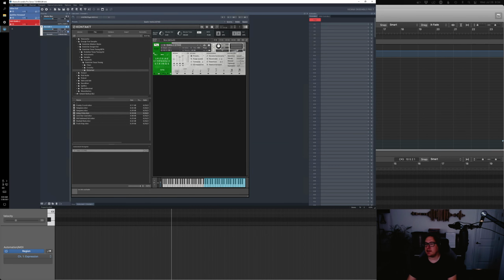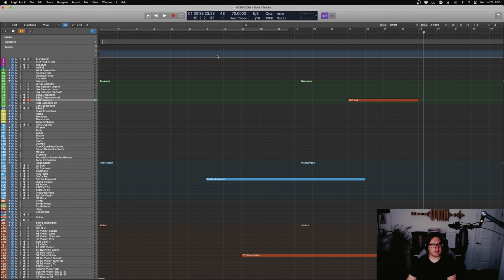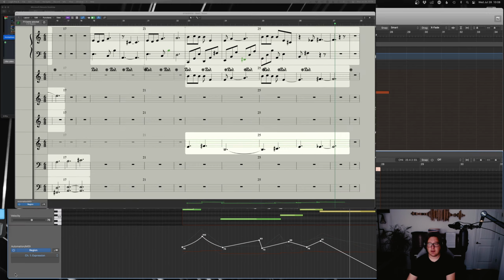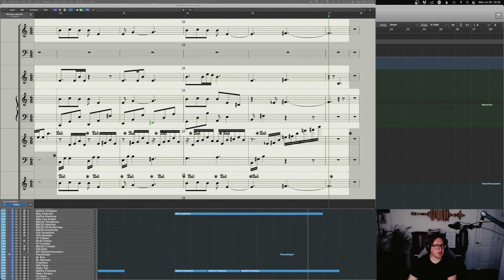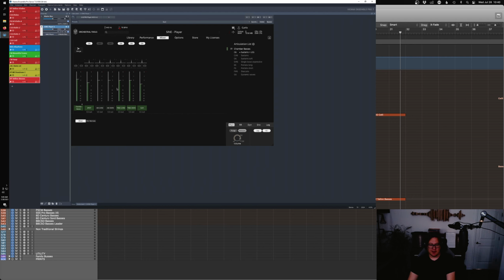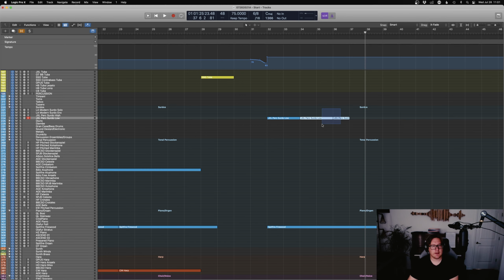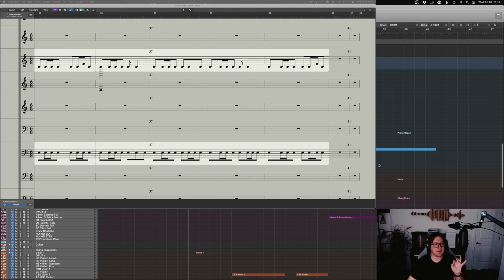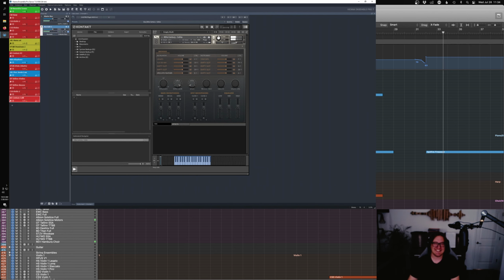Stream Replay: July 28, 2021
Streaming! My camera color settings make me look like a tomato-- but I promise, am person not fruit.